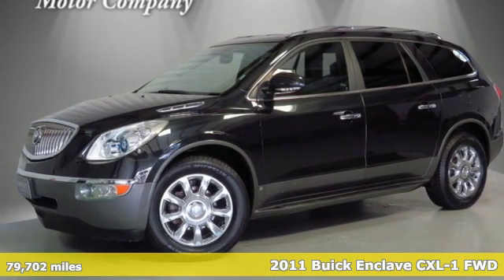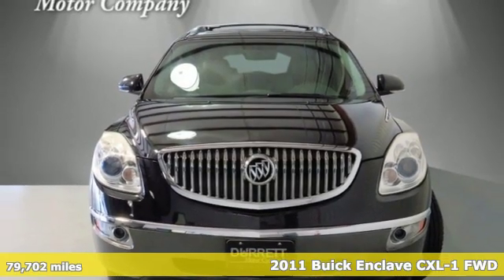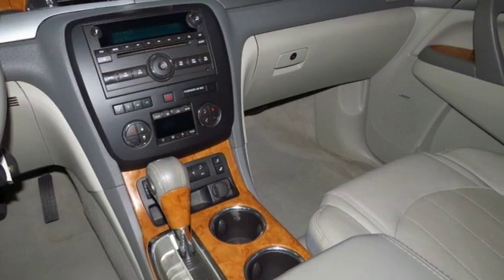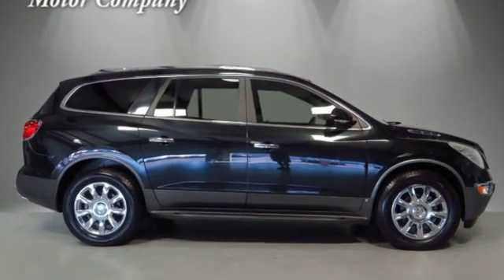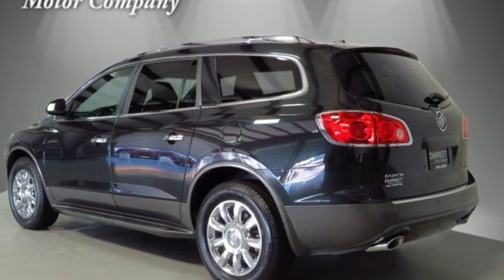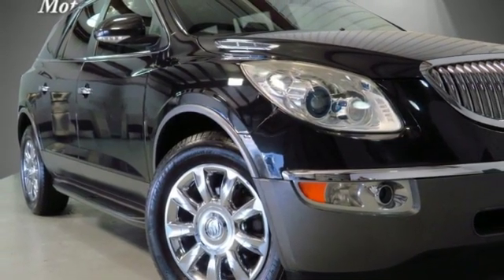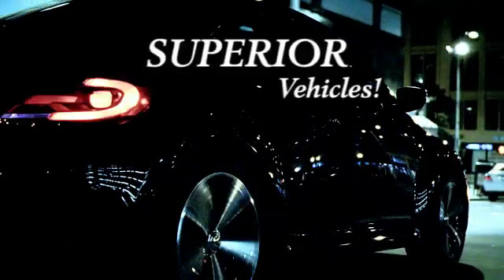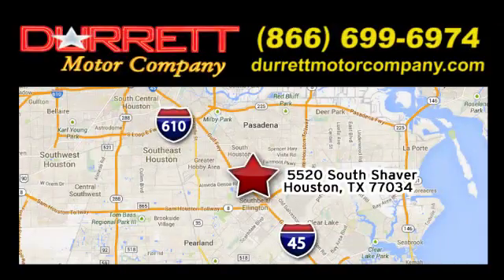2011 Buick Enclave Houston TX Pasadena, TX #23466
Year: 2011
Make: Buick
Model: Enclave
Trim: SUV
Engine: 3.6l variable valve timing v6 di direct injection
Transmission: 6-Speed A/T
Color: Cyber Gray Metallic
Interior: Titanium With Dark Titanium Accents
Mileage: 79702
Stock #: 23466
VIN: 5GAKRBED6BJ148657

Address:
5520 South Shaver